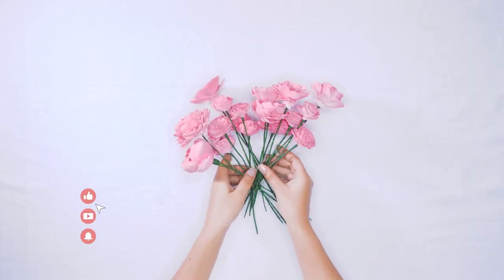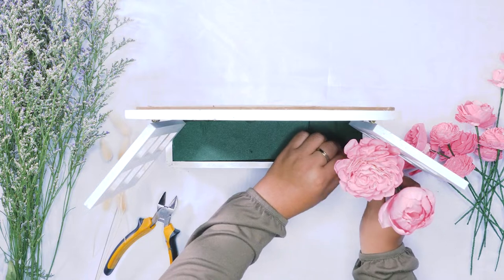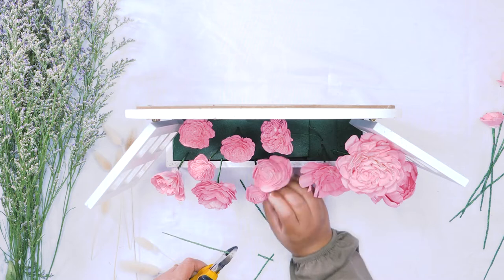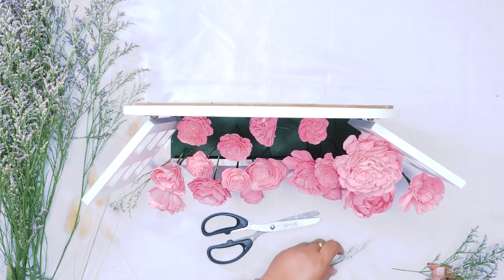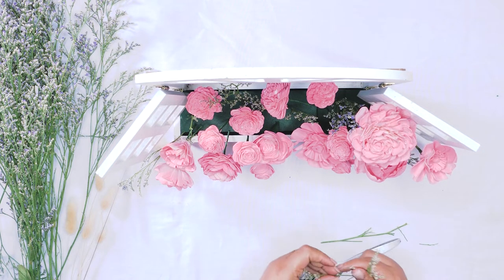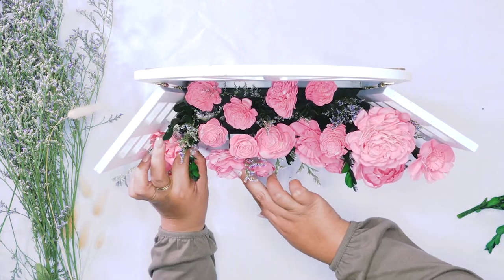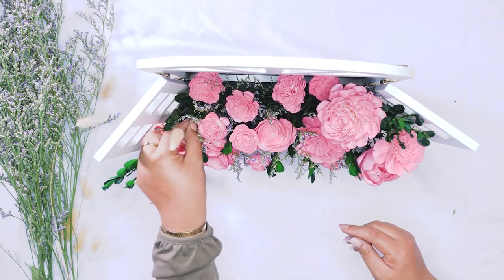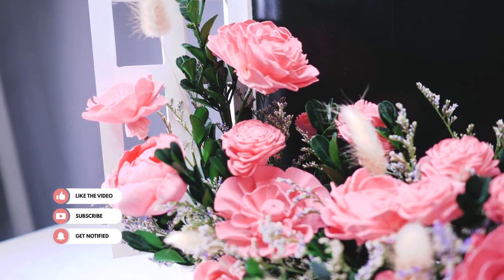Window Box Planter Tutorial - Sola Wood Flowers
How to create a sola wood flower window box planter: our step-by-step tutorial!

What you'll need:
Preserved BoxWood Greenery
Dried Caspia
Preserved Bunny Tails
Window Box Planter

With over 25K members, our Facebook group is home to the largest (and most supportive) sola wood crafting community

The Original Wood Flower Company

Need Help?
Our customer service team is available from 5am to 10pm MST via phone, live chat, SMS or email